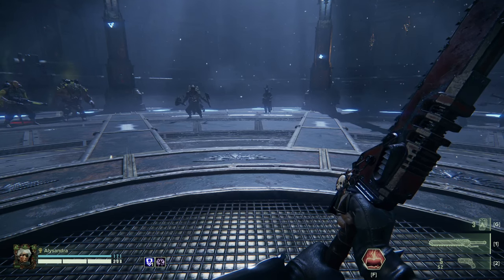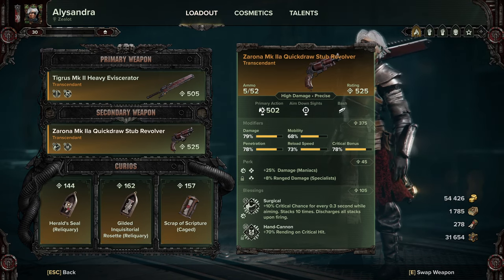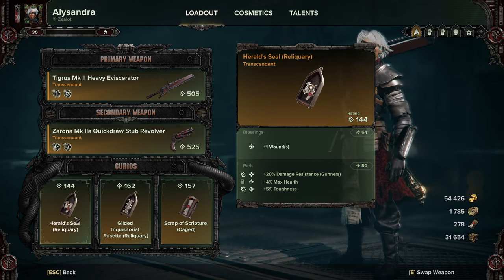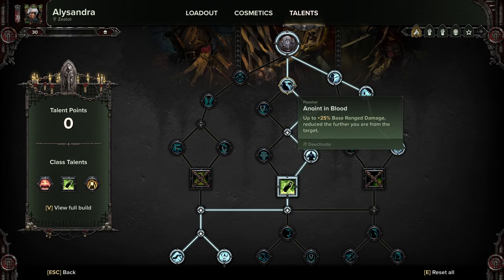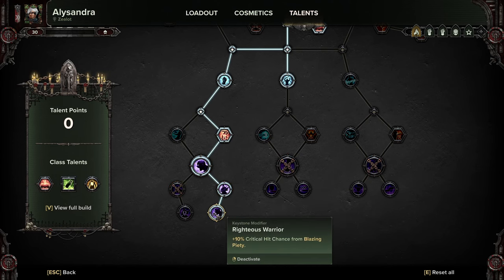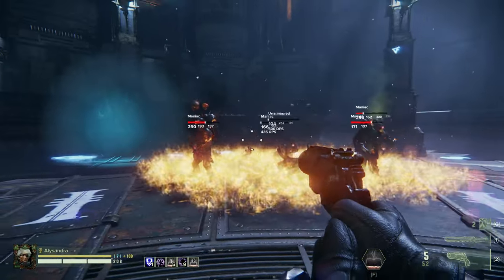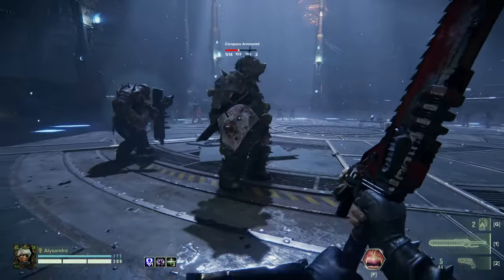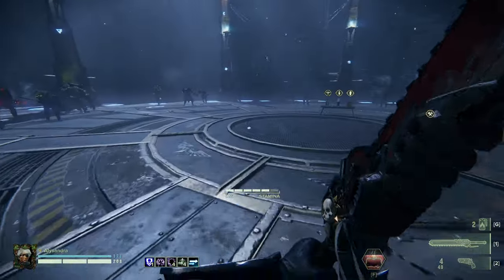Zug's Guides for Warhammer 40K: Darktide, Zealot - Patch #14 Zealot Support carry build.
Heal and buff your team while bringing fire and fury to the battlefield !